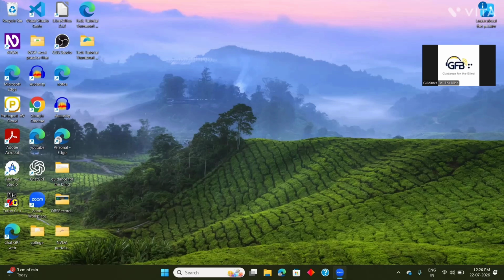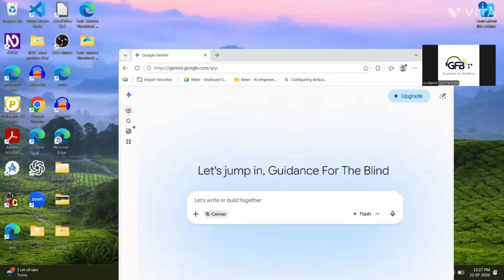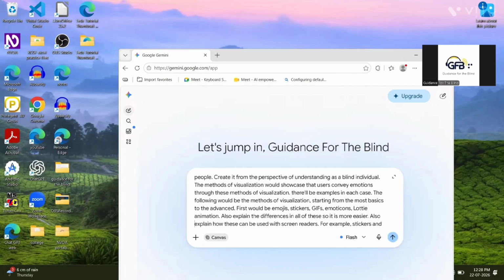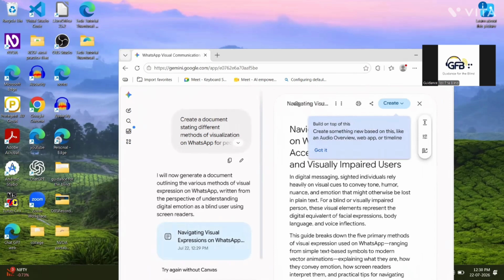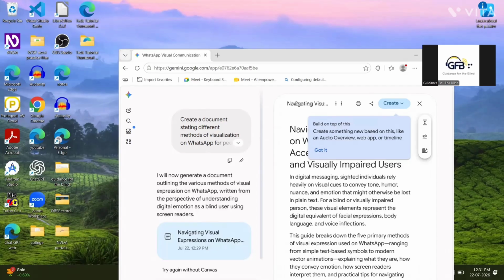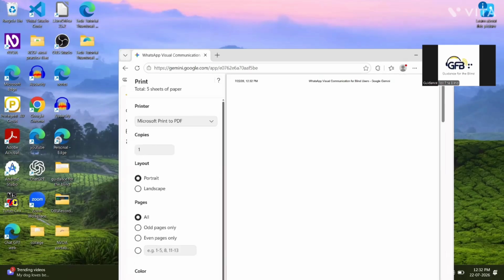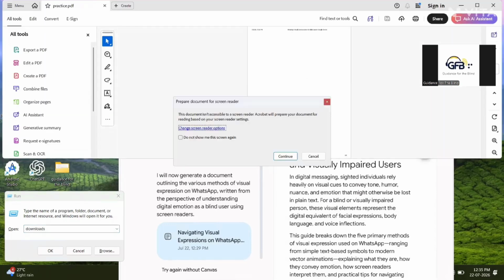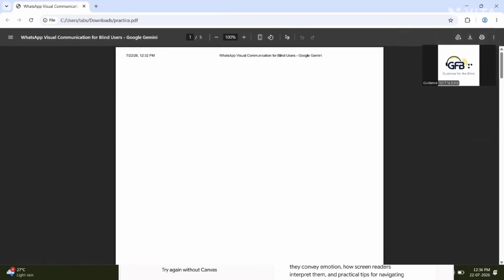How to Use Google Gemini Canvas (and One Big Accessibility Problem)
Want to learn how to use Google Gemini Canvas? In this tutorial, I show you how Gemini Canvas can be used to write documents, brainstorm ideas, generate code, and work with AI in a more interactive way. If you're new to Google Gemini or curious about what Canvas can do, this video will give you a practical overview.
I also demonstrate an important accessibility issue that blind and visually impaired users, educators, students, professionals, and content creators should be aware of. After generating a document in Gemini Canvas, I use the Print dialog to save it as a PDF. Unfortunately, the resulting PDF is not properly accessible for screen readers such as NVDA, JAWS, TalkBack, and VoiceOver.
If you create accessible documents or share PDFs with others, this is an important limitation to know about. Hopefully, Google improves this workflow in a future update so that PDFs generated from Gemini Canvas retain the accessibility information needed by assistive technologies.
Whether you're interested in Google Gemini tutorials, AI productivity tools, accessible PDFs, TalkBack, NVDA, screen reader accessibility, or assistive technology, this channel is here to help you get the most out of technology.